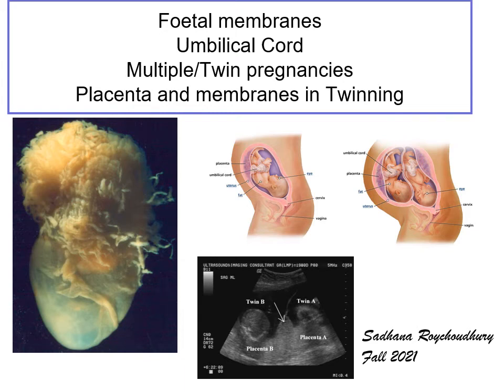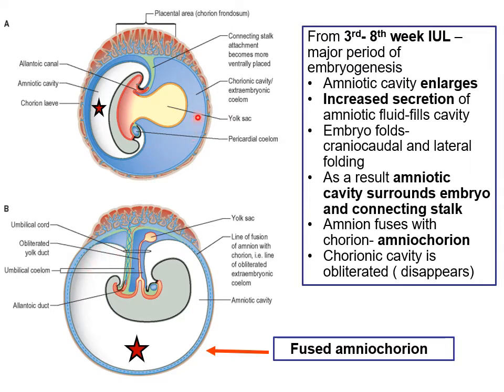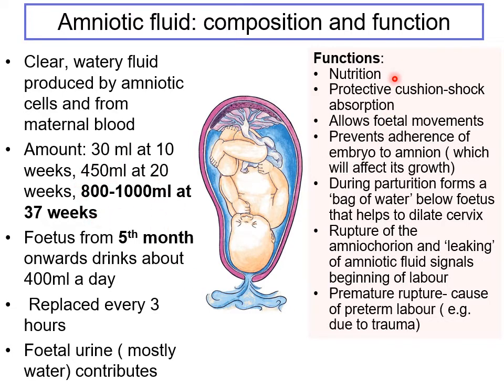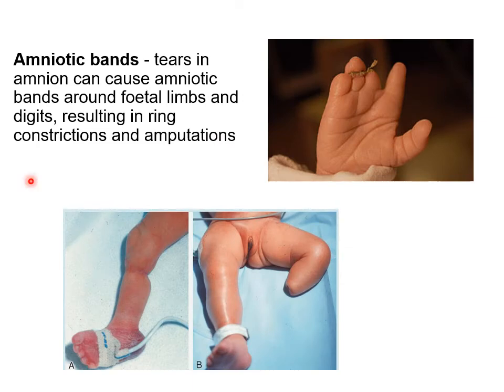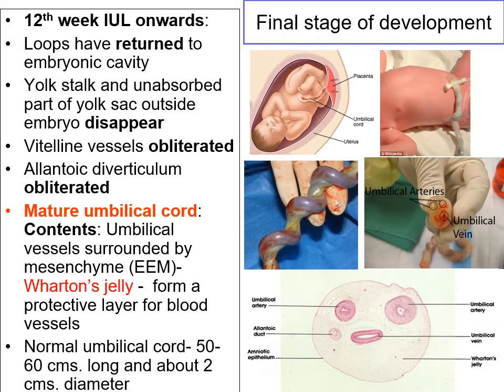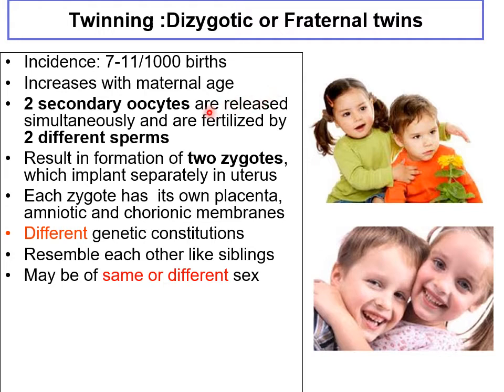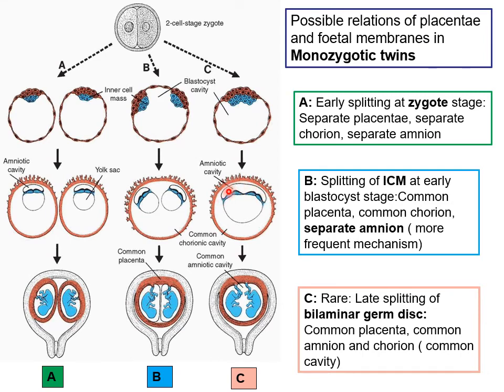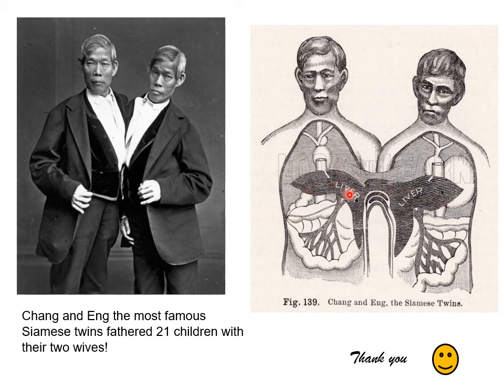L9 | Fetal Membranes | Growth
All copyrights are reserved to Dr Sadhana Roychoudhury

IdiTEN